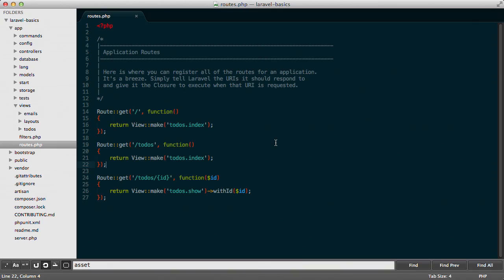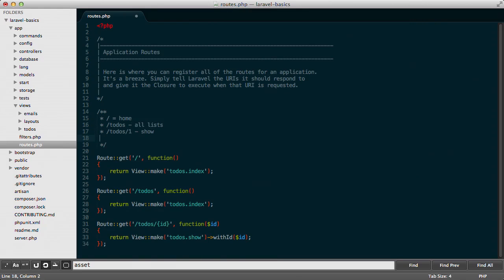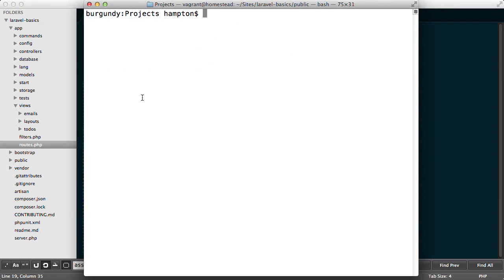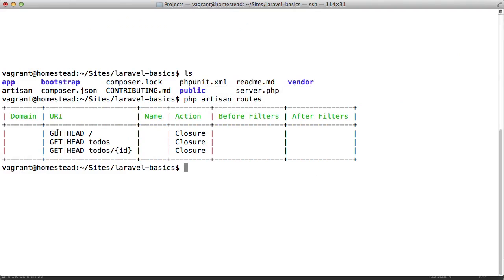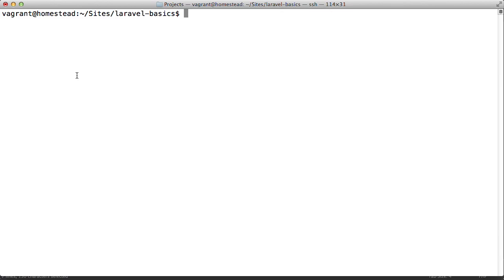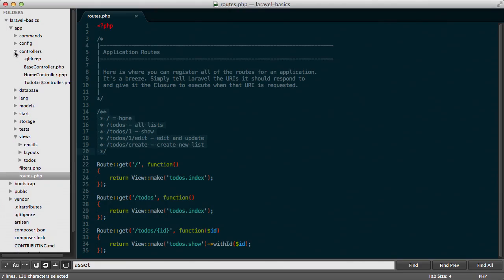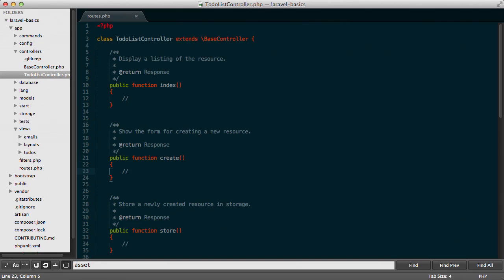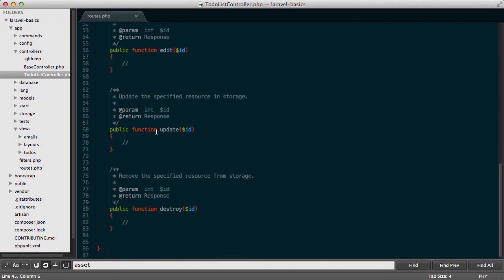Part 13. Restful Controllers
MVC (Controller)
In this stage you'll learn all about Controllers and Resource Controllers, which you'll use to build CRUD operations. Resource Controllers make building CRUD functionality a snap, and the Artisan CLI makes it even easier to implement.